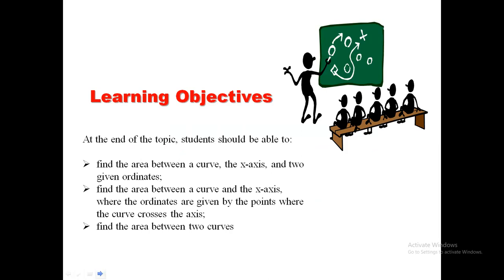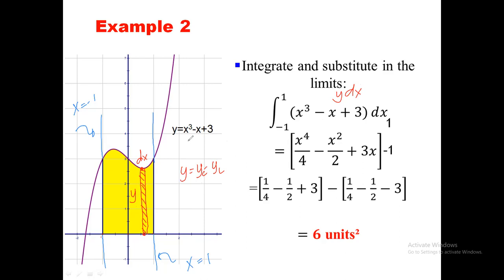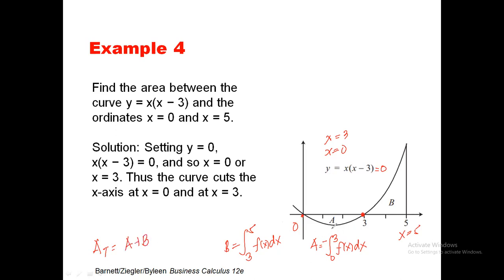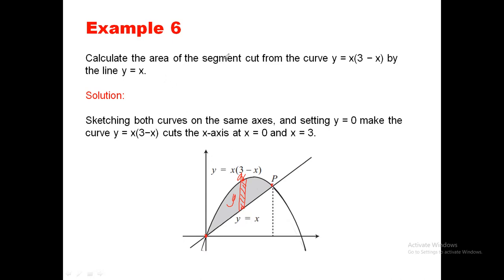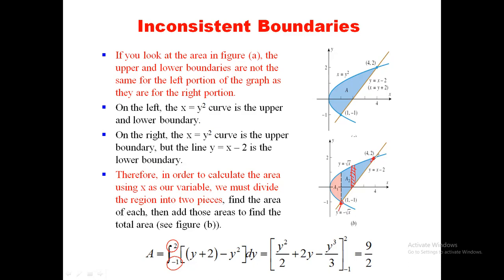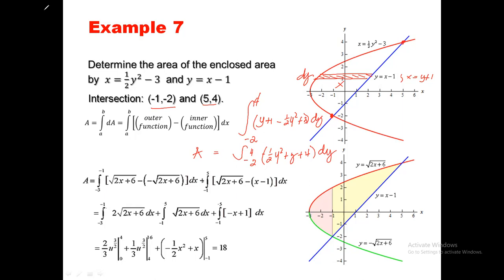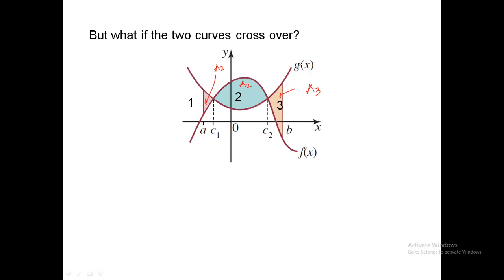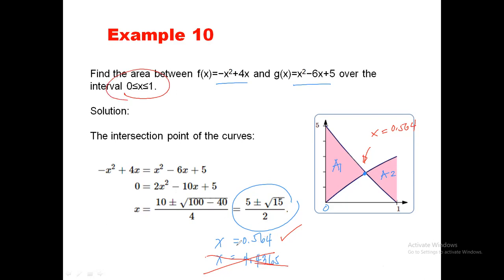Applications of the Definite Integral Part 4